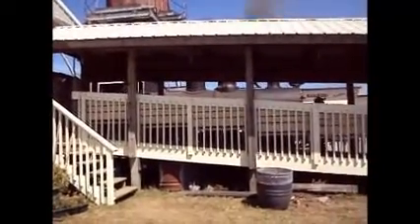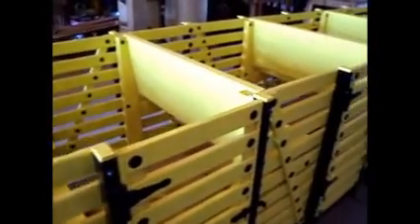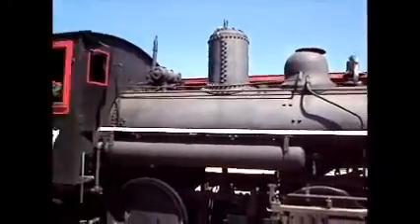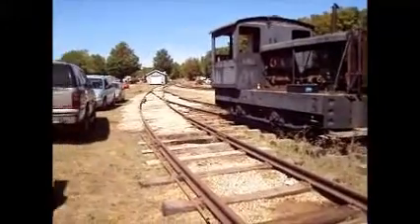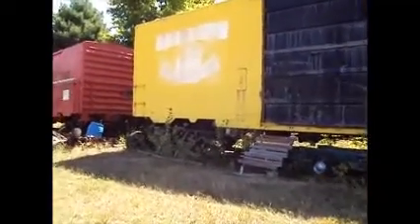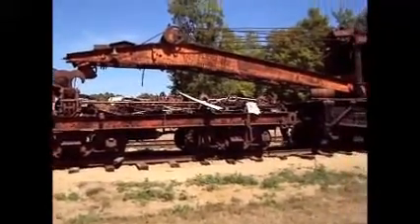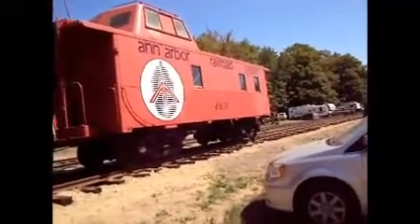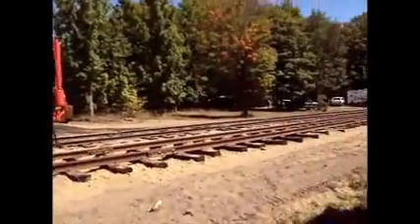Buckley Railroad Equipment overview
Here is a video from the steamfest at Buckley with an over view of their railroad equipment.